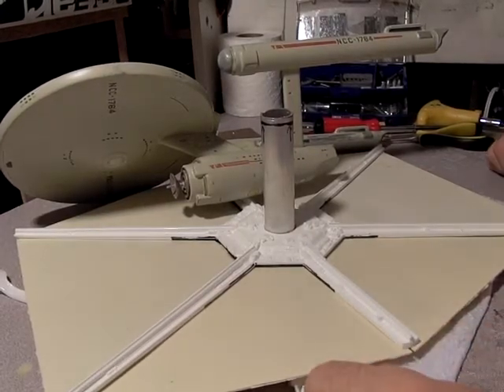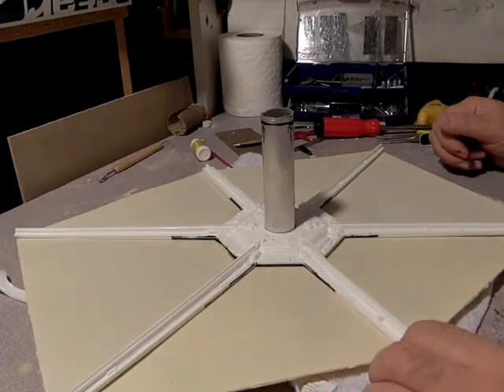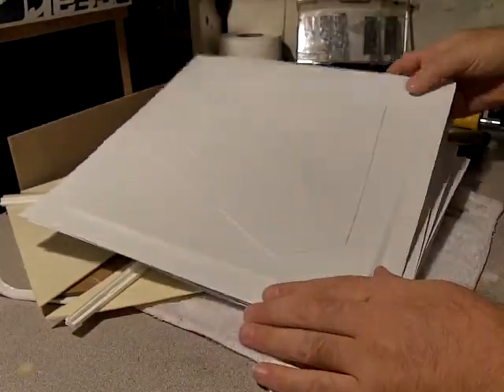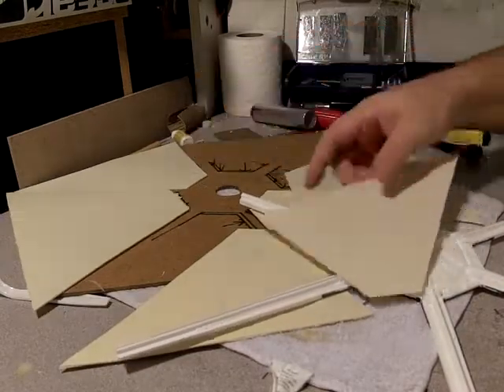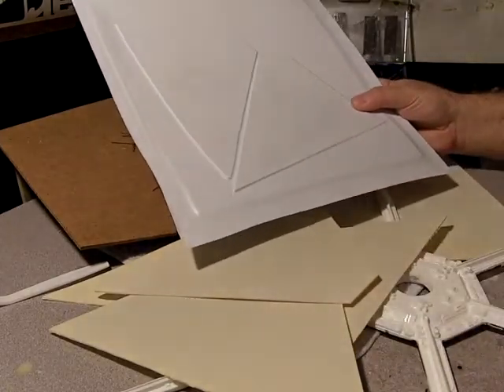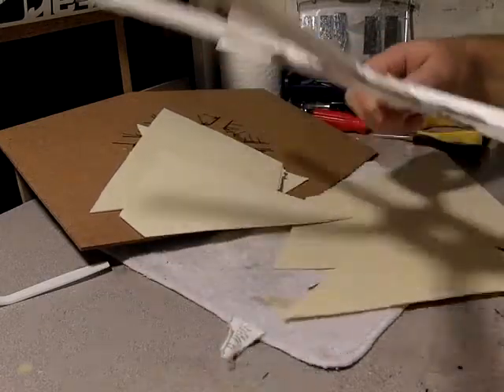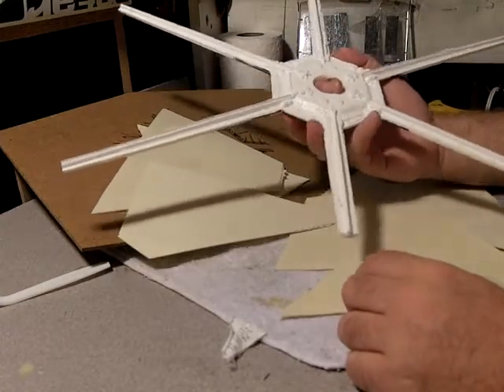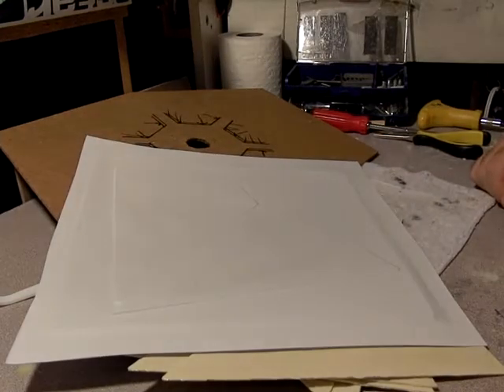StudioScale TIE 04A Pyro Wing: The Plan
Here are two builds of a Studio Scale TIE Fighter.  One will be made as a "Hero" and the other will be a "Pyro" version.  There's lots of work to do for both and they will take some time.  I'm real excited about these, so follow along as I bring these to life.